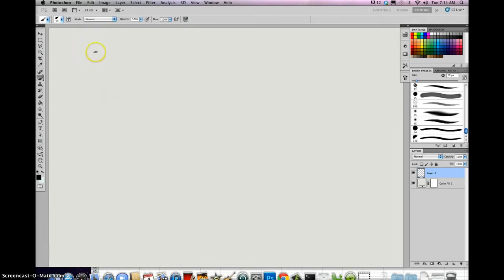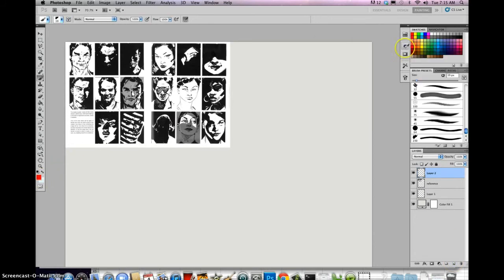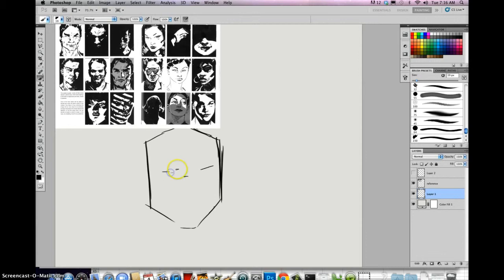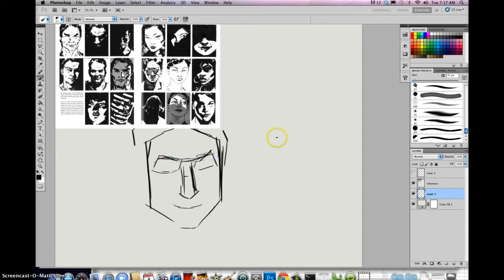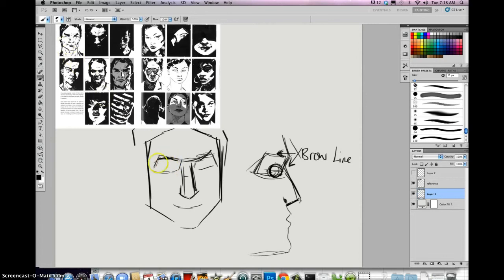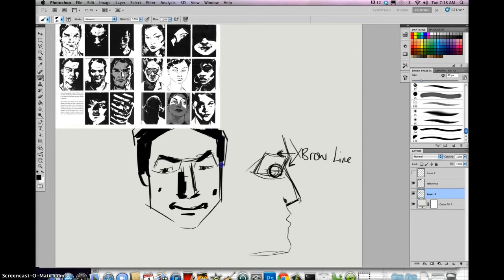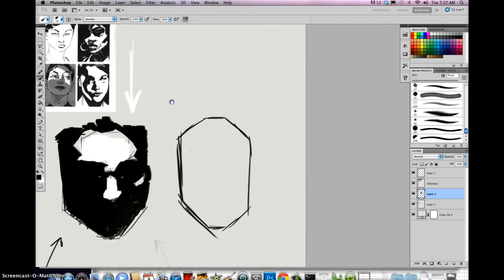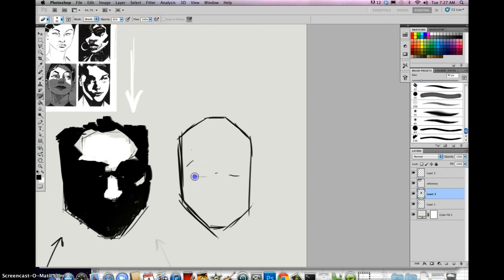Sketching and Shading Faces part 1 of 2